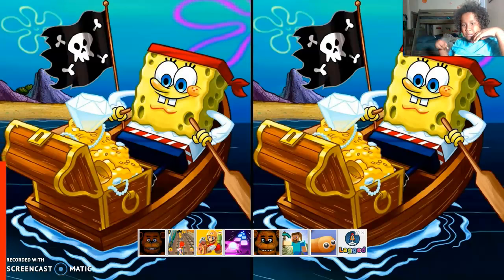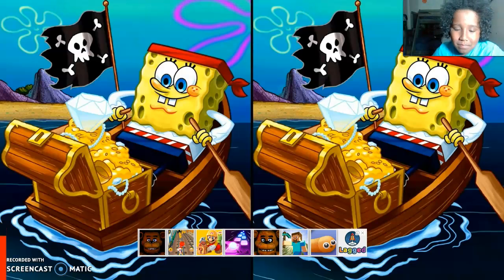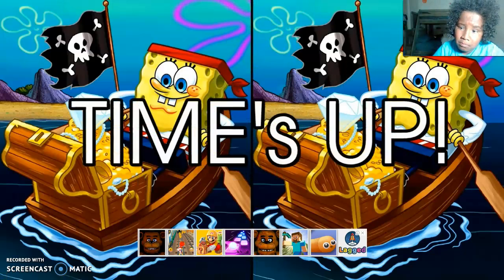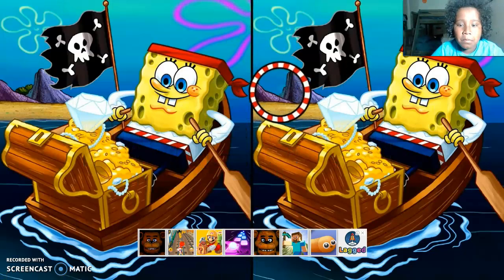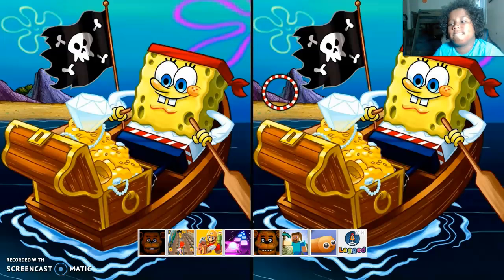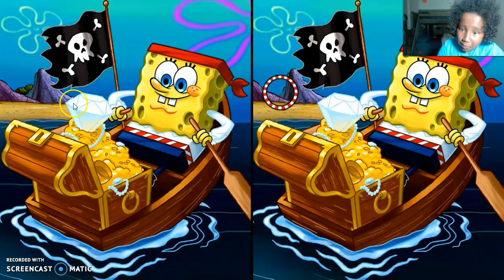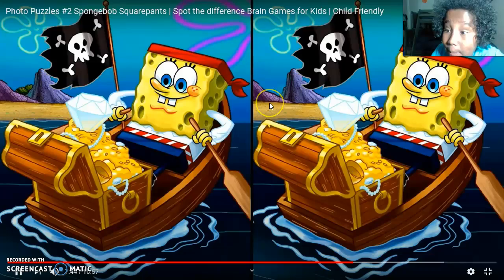Spot the differenice